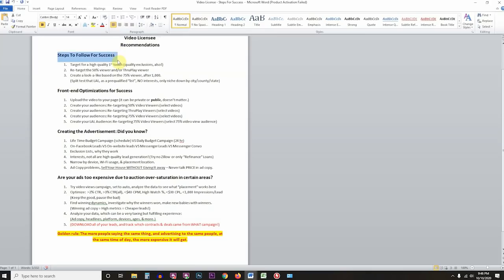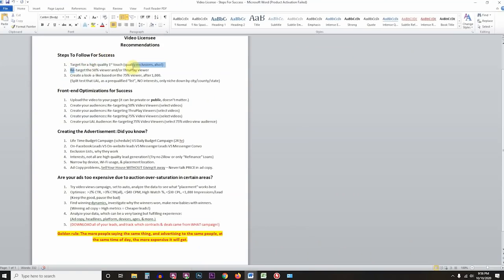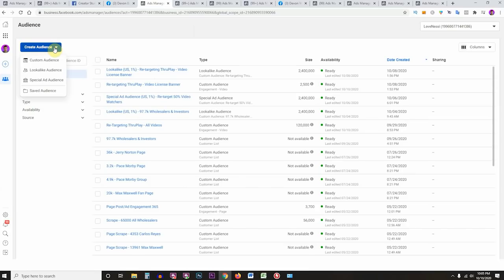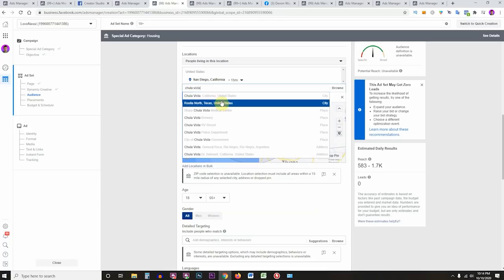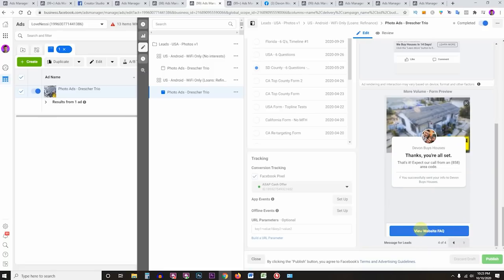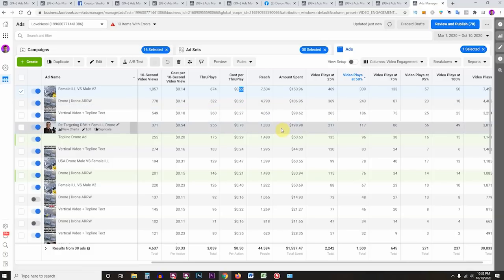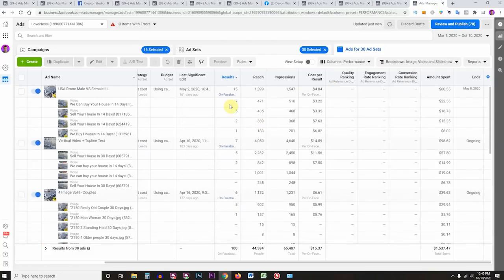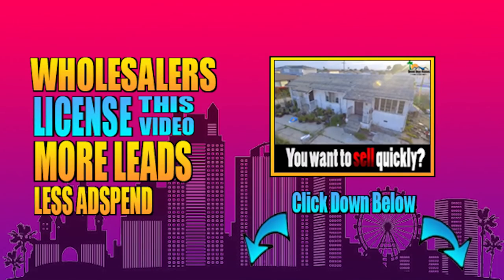Facebook Ads For Motivated Sellers 🔥 Advanced (2021)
Facebook Ads For Motivated Sellers 🔥 We Buy Houses Facebook Ads
Facebook Ads For Real Estate Wholesalers & Investors

eBay Listing:

In this video I'll go over the step-by-step quick and easy way to see which dynamic ad variable won you the lead at the end of the day.

devon wayne
facebook ads for wholesalers
facebook ads for real estate wholesalers
keywords for real estate investors
facebook ads for motivated seller leads
Distressed seller leads
Facebook Ads For Real Estate Investors
Wholesaling Real Estate Facebook Ads
Investor Leads
Off Market property
facebook audience network
Virtual Wholesaling Real Estate
Facebook Ads Exclusion
Facebook Ads Custom Audience
Facebook Ads Customer List
Facebook Adspend Out Of Control
Facebook Ads Exclude Your Competition
How to make Facebook Ads for Real Estate
Wholesale Real Estate for Beginners
Devon Wayne
Facebook Ads Course
facebook advertising
facebook lead ads
facebook retargeting
facebook leads
facebook remarketing
facebook ad targeting
facebook marketing services
facebook manage ads
facebook audience targeting
facebook ads expert
facebook lead gen ads
lead generation ads
distressed seller leads
motivated seller leads
wholesaling real estate
real estate investor
we buy houses
sell my house fast
cash for houses
LEARN Facebook Real Estate Ads
facebook real estate ads
facebook for real estate
real estate facebook posts
facebook real estate posts
real estate marketing on facebook
real estate facebook ad examples
facebook ads for realtors
facebook ads for real estate buyers
facebook real estate listings
real estate agent facebook page
facebook ads for real estate sellers
real estate facebook post examples
real estate facebook page template
facebook ads for real estate listings
how to target real estate agents on facebook
we buy houses facebook ads
best facebook marketing
real estate facebook ads case study
how to find motivated sellers on facebook
facebook targeting changes
melissa data
Wholesaling Inc
real estate ads
real estate slogans
reiskip
real estate funny quotes
rei skip
home descriptions words
list source
real estate skip tracing
skip tracing software
simple real estate slogan
real estate advertising ideas
realtor marketing ideas
virtual wholesaling
free property description template
real estate examples
real estate ads examples
propstream reviews
house for sale description example
house for sale advertisement example
real estate advertising words
seller leads real estate
real estate descriptive words
melissa data phone lookup
real estate advertisement examples
melissa data personator
free skip tracing software download
belleslink
funny real estate posts
how to find motivated sellers
catchy real estate headlines samples
melissa data zip
real estate one liners
real estate ad copy writing
funny real estate ads
pinterest real estate slogans
description of a beautiful house
real estate listing template
melissa data usps
creative real estate listing descriptions
real estate advertising headlines
property description examples uk
words to describe real estate agent
skip tracing prices
cris chico
Max Maxwell
real estate play on words
descriptive words to describe a house
property description for rent
usinfosearch
melissa data peoplefinders
how to describe a house for sale
how to find subject to properties
real estate listing presentation examples
best mls listing descriptions
real estate copywriting samples
lead magnets for real estate
real estate advertising samples
wholesale hackers
how to use list source
home description adjective
real estate power words
what is a property description
how to find motivated sellers on zillow
prime seller leads reviews
clever real estate headlines
jay morrison academy
propelio academy
Flip2Freedom
flipster reviews
jay morrison academy reviews
flipping mastery login